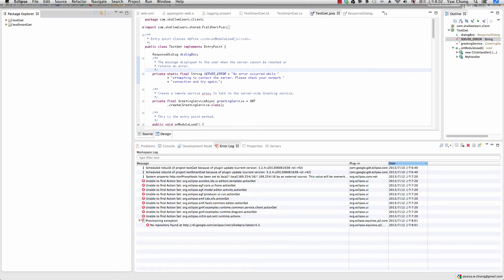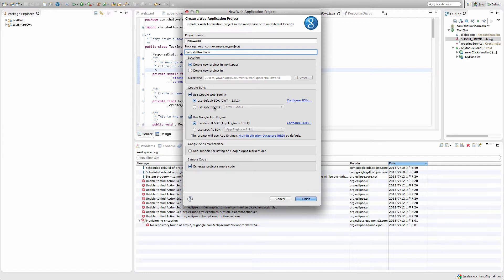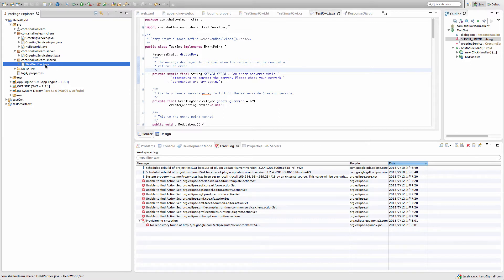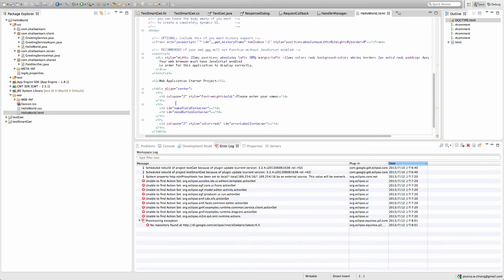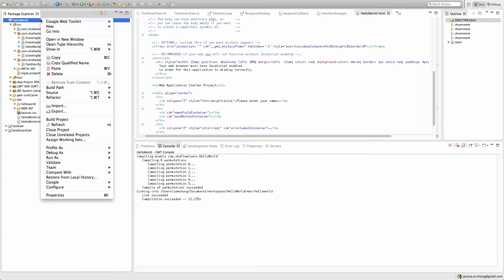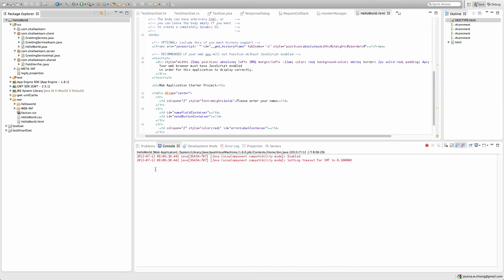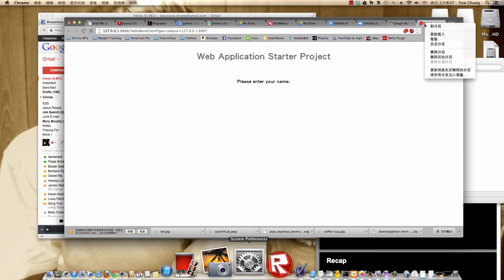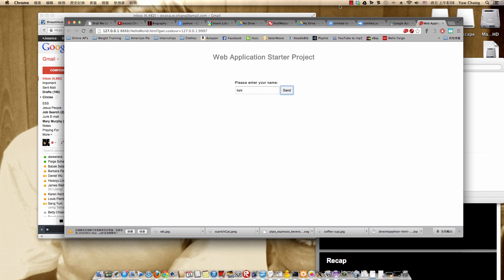Create a Google Web Toolkit (GWT) Project in Eclipse Part 1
This video is intended for those who have experience in programming but are new to Google Web Toolkit(GWT)

Create a hello world project with Google Web Toolkit (GWT) in Eclipse